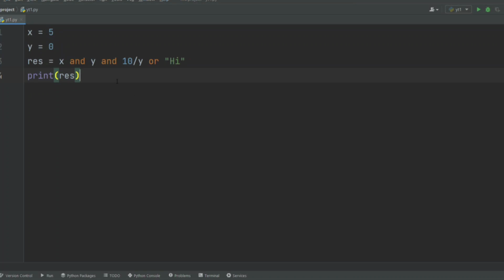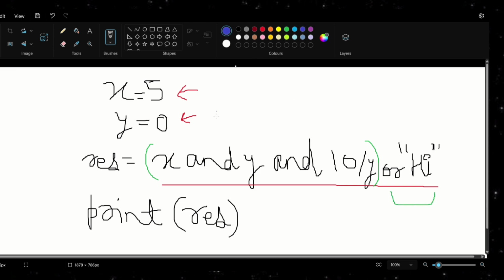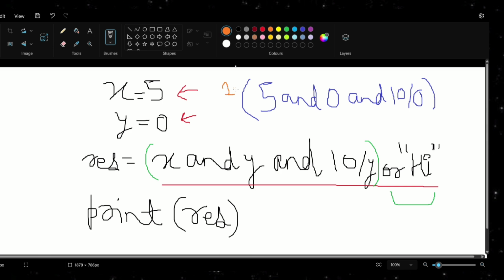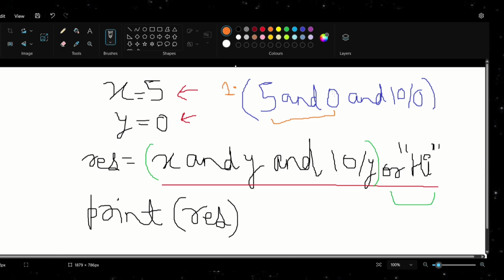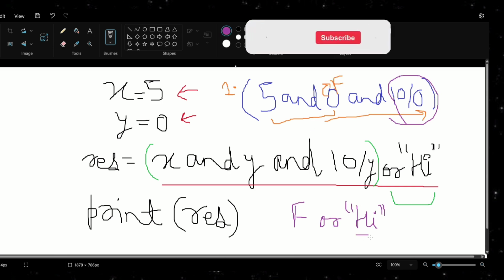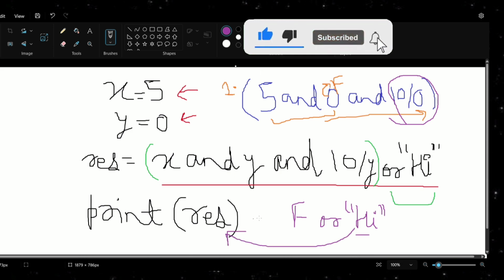Find the output of this python code (PART 138)